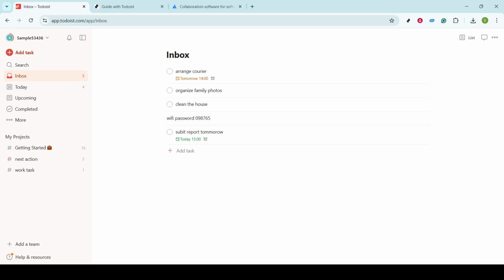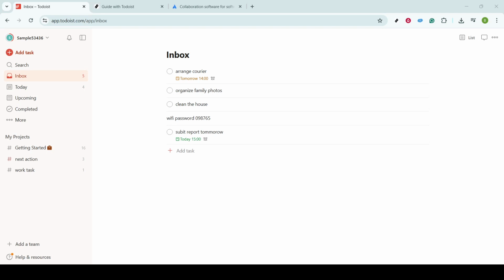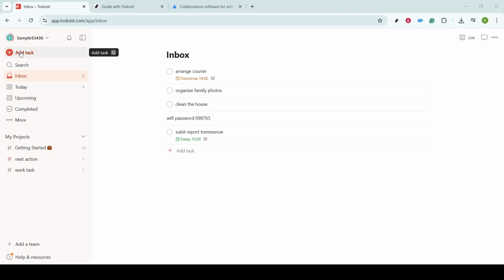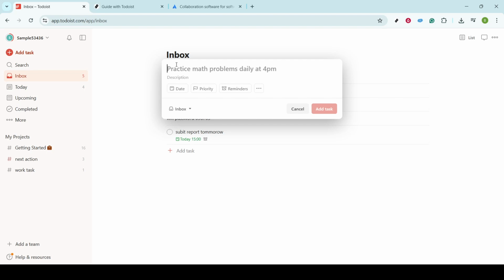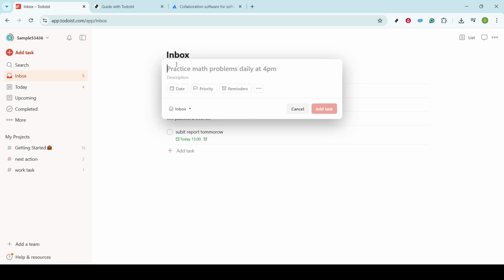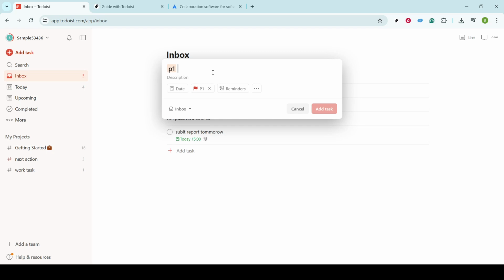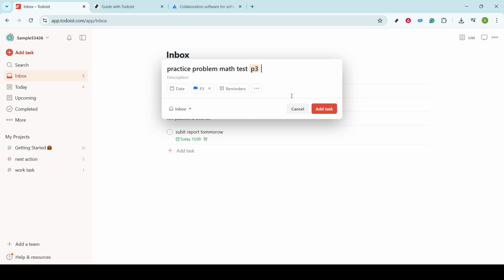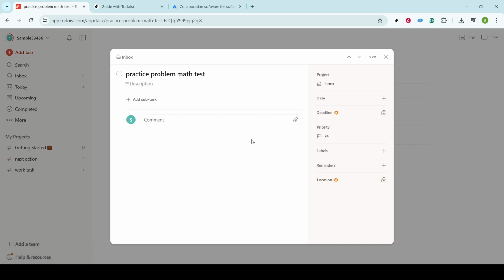How to Prioritize your Tasks in Todoist [2026 Full Guide]